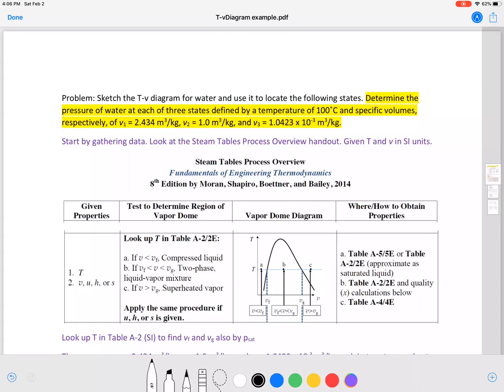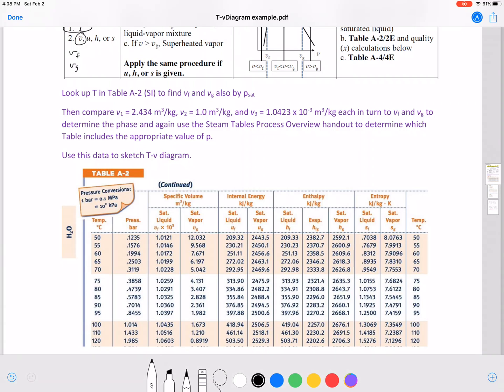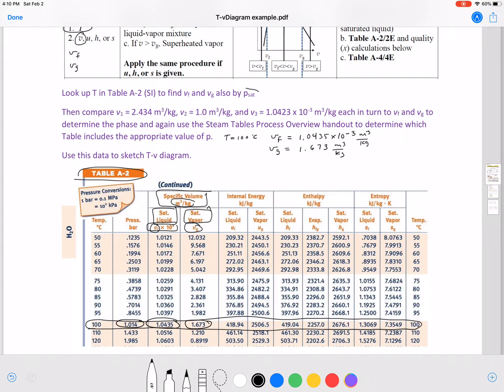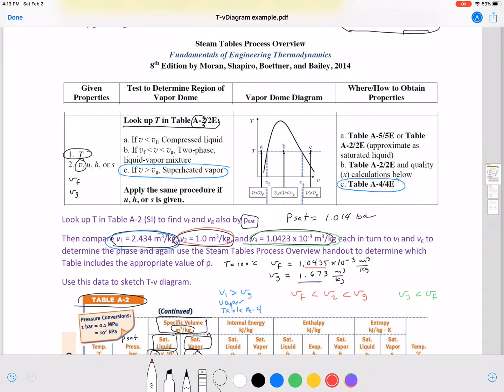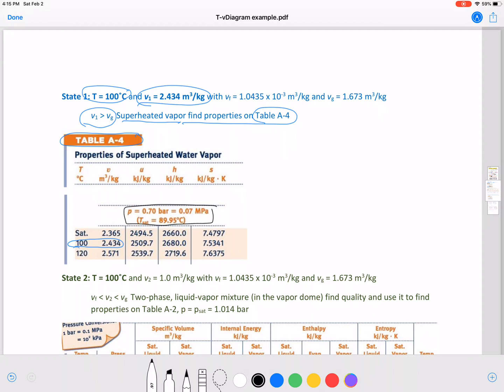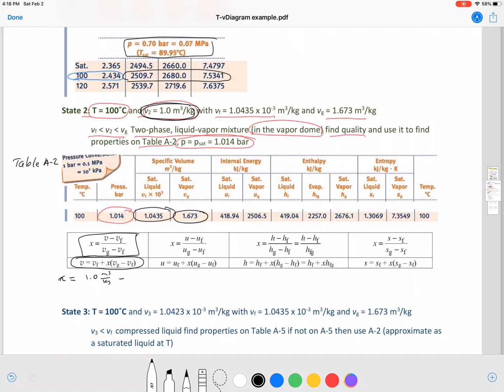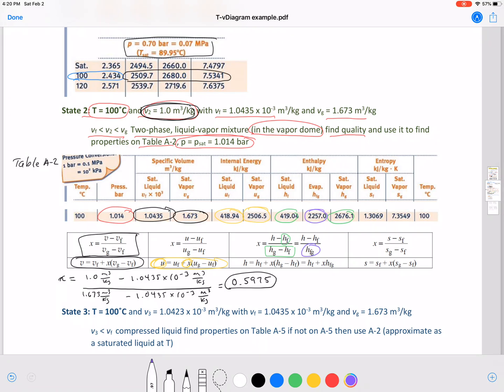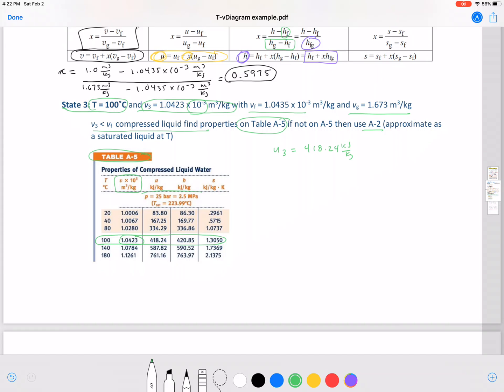Example T=100C Fixing State Using Tables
Given T = 100C and specific volume values for 3 states, use the Tables to find p and other state properties for the three states. Example part 1 of 2.